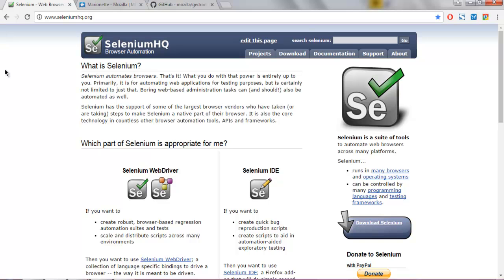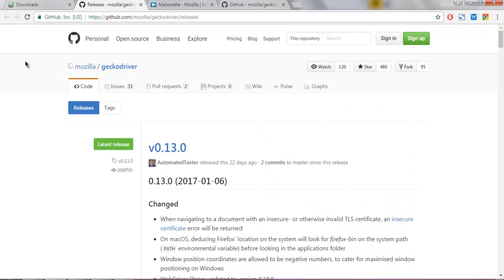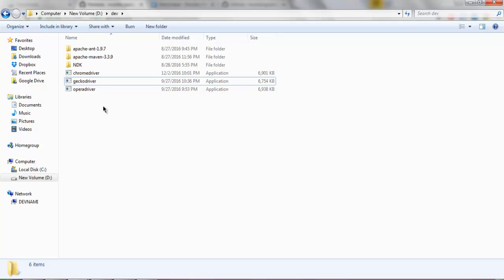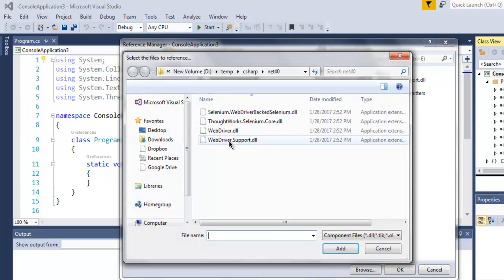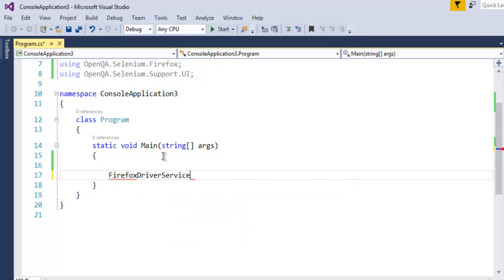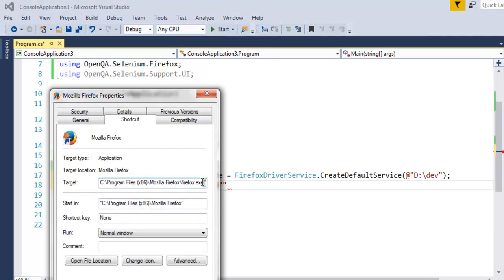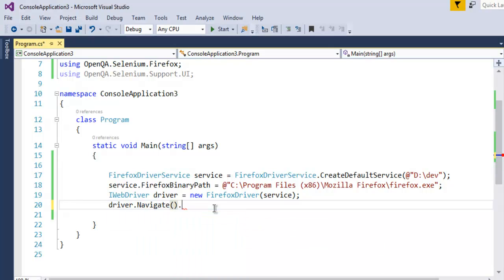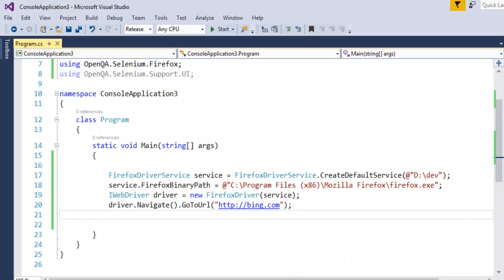Selenium 3 WebDriver for C# Firefox Gecko Driver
Learn how to use Selenium 3 webdriver for C# with Firefox Gecko Driver.